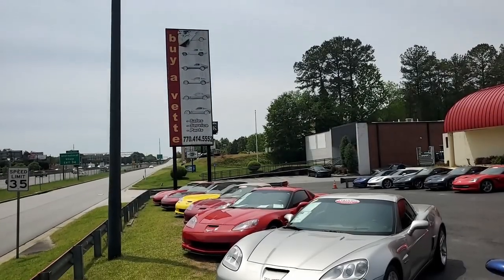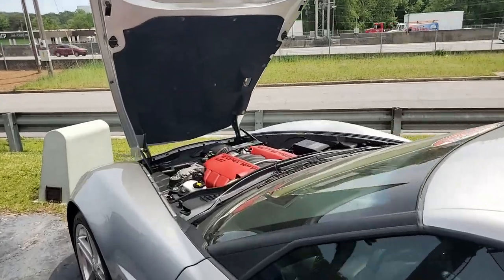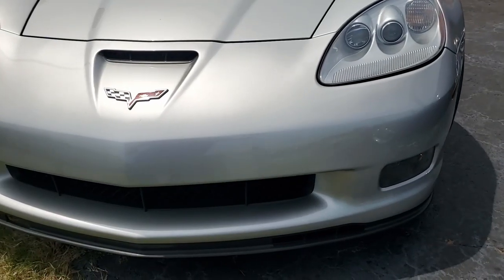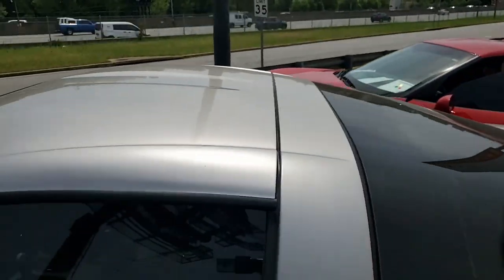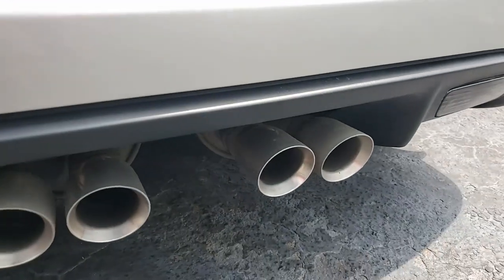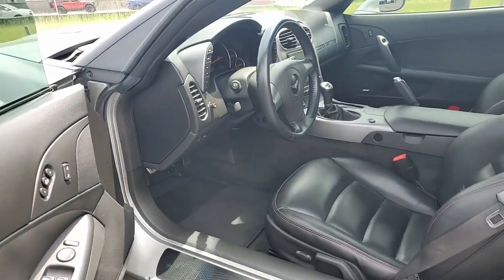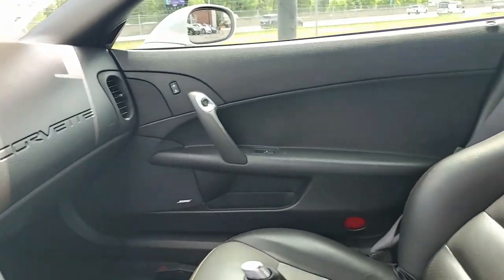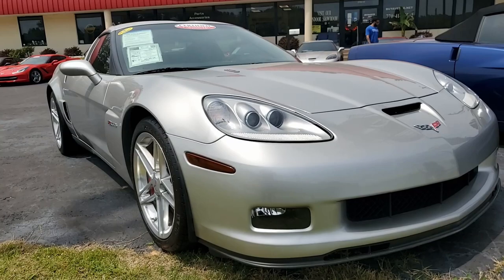2006 Corvette Z06 2LZ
2006 Corvette Z06 2LZ For Sale

CERTIFIED!!

Machine Silver exterior, Ebony interior.

505hp LS7 engine, 6 speed manual transmission, posi rear-end.

Coming with a clean Carfax and LOADED with options, this 2006 Corvette Z06 shows just 18,545 miles, and is in nice condition. This car's paint is vg, with a great shine. Factory polished wheels are good-vg, and Michelin Pilot Sport PS2 ZP runflat tires show an average of 7/32nds tread depth remaining. The interior of this 2006 Corvette Z06 shows vg-exc factory leather seats, and vg steering wheel and door panels.

Additions to this car include "Mild2Wild" center console switch for the factory Dual Mode Exhaust, 1-4 skip shift delete switch (also mounted on center console), "427" hood badges, window tint, and blacked-out taillights/CHMSL/side markers.

This car features a corrosion-free subframe, has been fully serviced, and all instrument gauges, lights, turn signals, brakes, engine, transmission and rear-end are all in good operating condition. Please do not assume that this is an average condition Corvette, as Buyavette specializes in "hand-picked Corvettes" that are loaded with expensive factory options. All of our Certified Corvettes are way above average condition for the miles. In addition, they are all fully serviced. Consider that sellers rarely spend money getting full service before offering their car for sale. Dealers typically only wash the car before offering it for sale. We however adhere to strict quality control standards when purchasing, as well as inspections and service. All Certified Corvettes are fully serviced and ready to enjoy.

18K Miles.

CERTIFIED!!